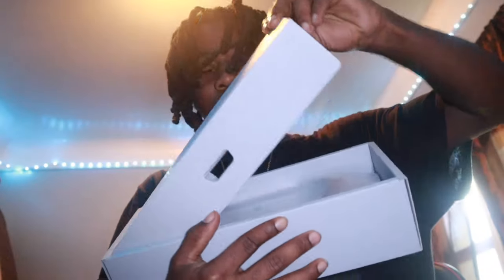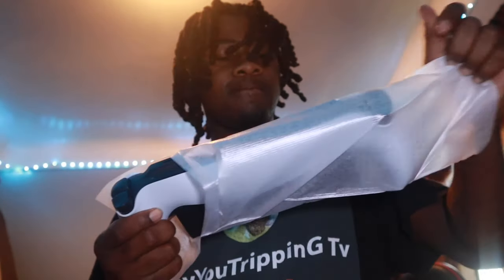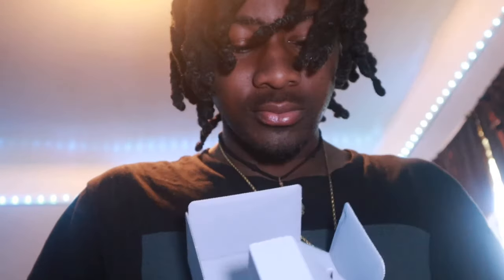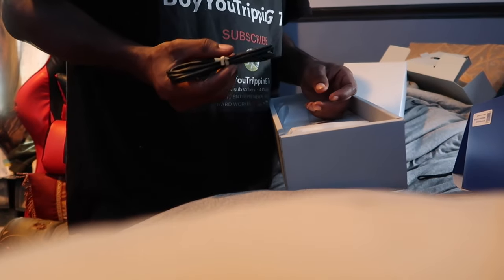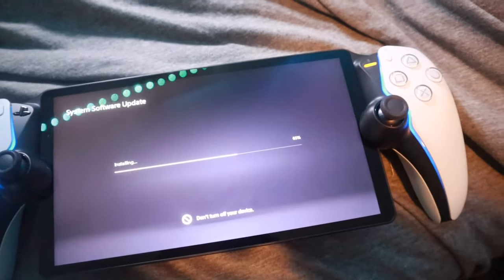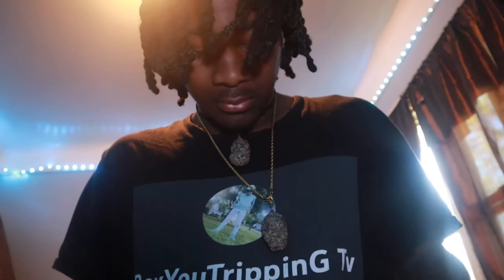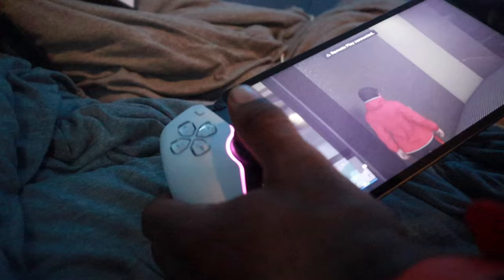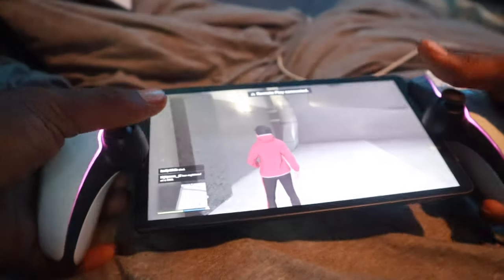UNBOXING PlayStation Portal Remote Player - Sony PlayStation 5 (Ps5 Portable) Powever THIS IS COOL😳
￼ unboxing PlayStation Portal Remote Player - Sony PlayStation 5 (Ps5 Portable) Powever